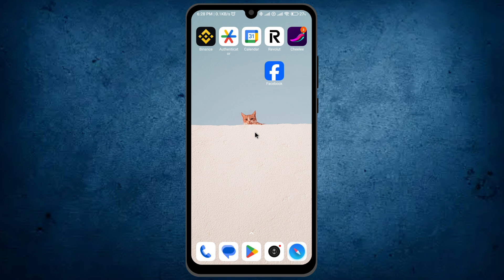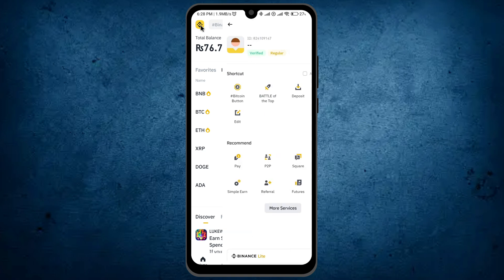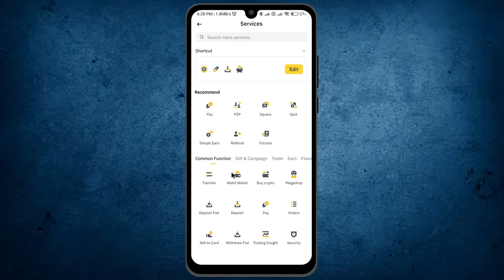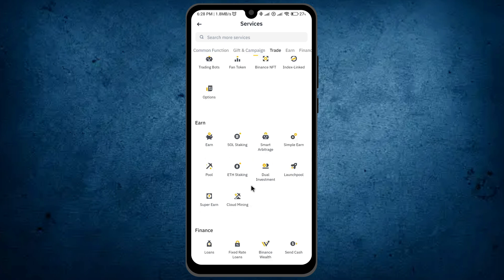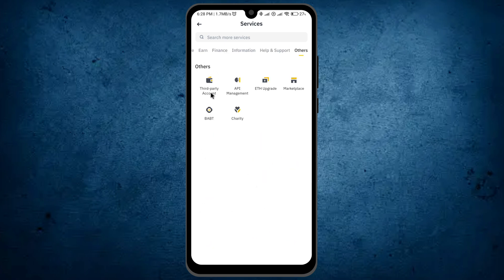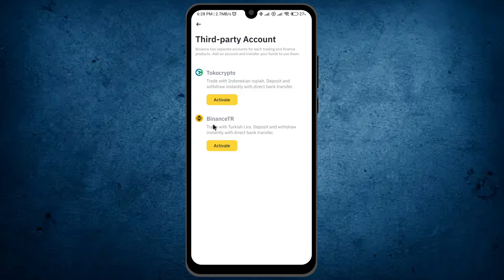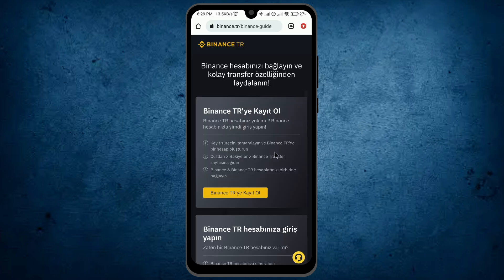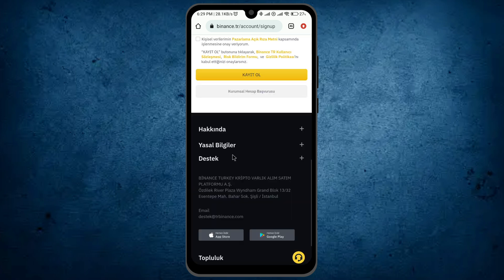How to Create Binance TR Account (quick & simple)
How to Create Binance TR Account.
Start your journey by learning how to create a Binance TR account with our easy guide. This tutorial covers all the steps to successfully register and open a Binance TR account. Perfect for both newcomers and seasoned traders, setting up a Binance TR account is a breeze. Follow our guide to complete your Binance TR account registration in just minutes. Securely open your Binance TR account and begin trading. Get started today by creating your Binance TR account with our tutorial!